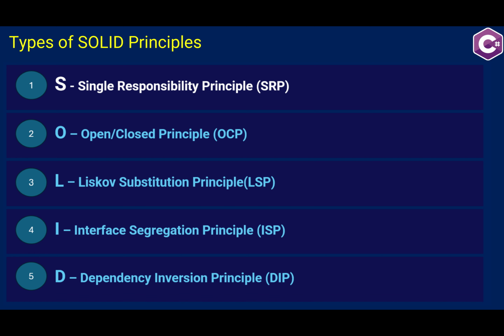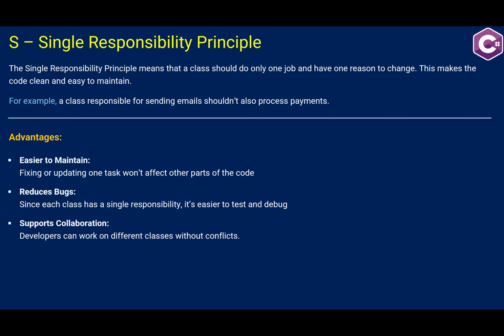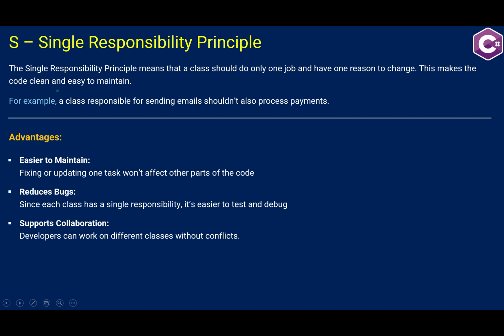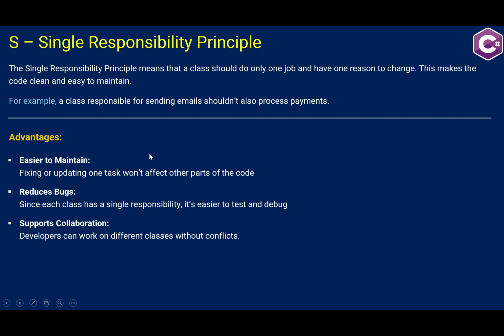219. What is the Single Responsibility Principle (SRP)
In this video, we will understand the Single Responsibility Principle (SRP) in C# using simple explanations and practical real-time development concepts.

Single Responsibility Principle is one of the most important SOLID principles because developers use it to design clean, maintainable, scalable, and flexible applications in enterprise-level software development.

This session is specially designed for beginners to clearly understand how SRP works internally and why separating responsibilities is very important in modern software architecture.

📘 In This Video:
✔ Introduction to Single Responsibility Principle (SRP)
✔ Why SRP is Important
✔ Understanding Responsibility in Classes
✔ Understanding Tight Coupling Problems
✔ Understanding Maintainable Code
✔ Understanding Clean Code Architecture
✔ Understanding Flexible Application Design
✔ Real-Time Problems without SRP

🎯 What You Will Learn:
✔ Understanding SRP Clearly
✔ Writing Maintainable Code
✔ Separating Responsibilities Properly
✔ Improving Application Scalability

💡 Real-Time Concepts Covered:
✔ Software Architecture Planning
✔ Clean Code Structure
✔ Reusable Component Design

💡 Throughout This Course You Will Learn:
✔ Industry-Oriented Programming
✔ Object-Oriented Programming
✔ Async and Await
✔ Exception Handling

💡 This Course Is Helpful For:

Beginners

Students

Freshers

Working Professionals

Job Seekers